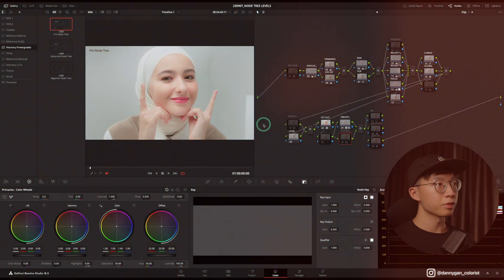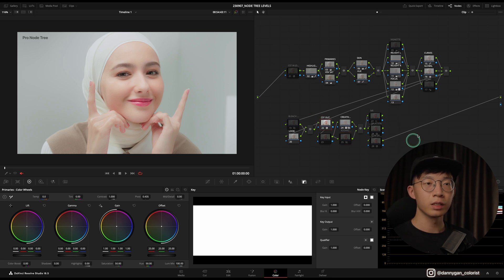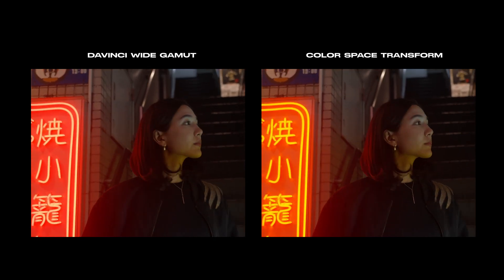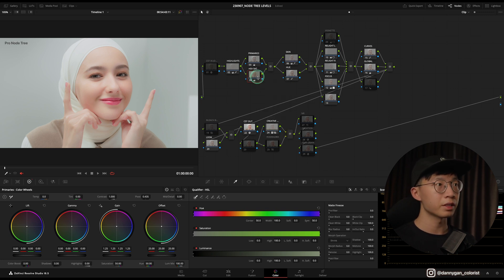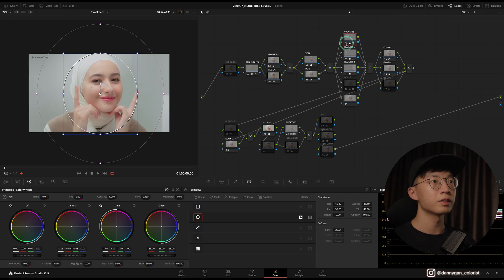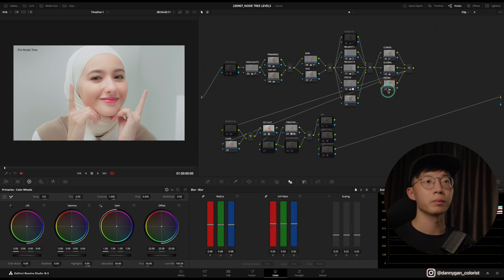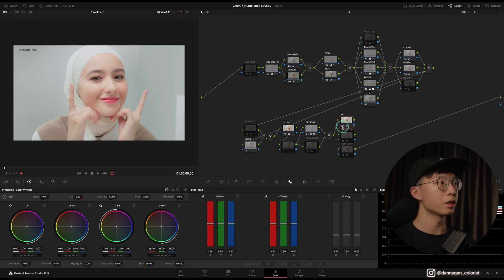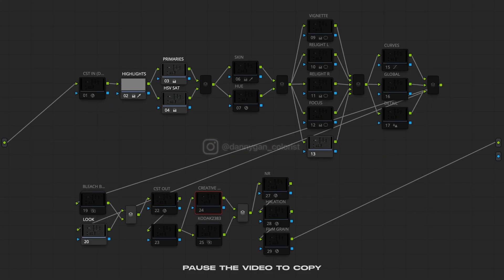SIMPLE NODE TREE for Any User Level | Visionary Powergrade Template | DaVinci Resolve Tutorial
Timecode:
0:00 Intro
1:08 Powergrade vs. Still Album
2:16 Color Management
3:14 DaVinci Wide Gamut
4:07 Node Tree Build
9:08 Advanced & Beginner Node Tree
10:02 Outro
For the algo:
how to build a node tree
node tree in davinci resolve
pro node tree
node tree for pros
powergrade davinci resolve